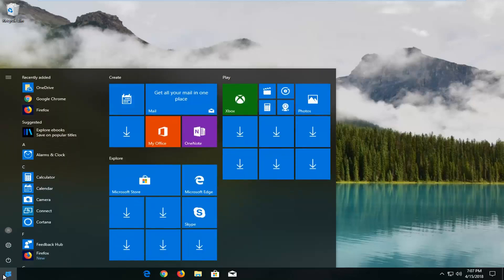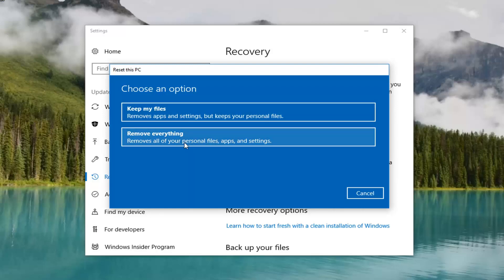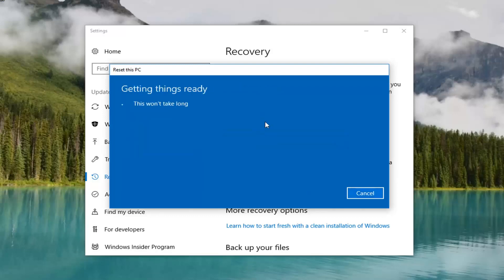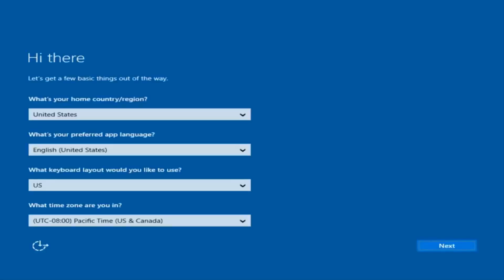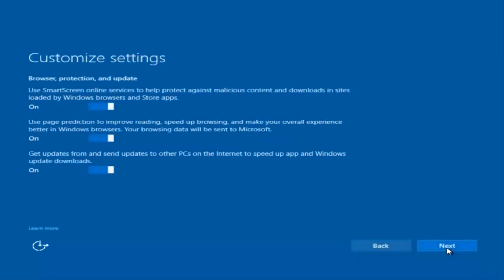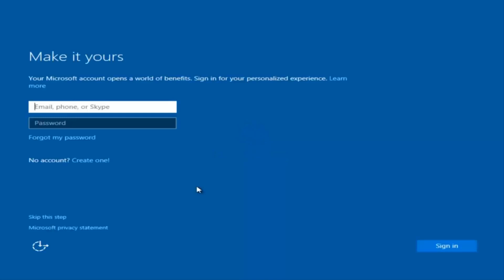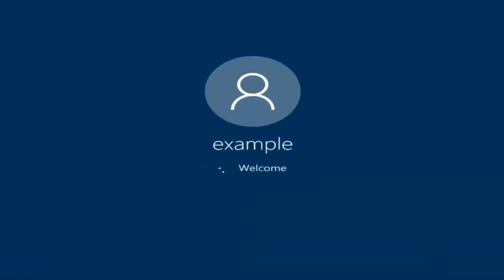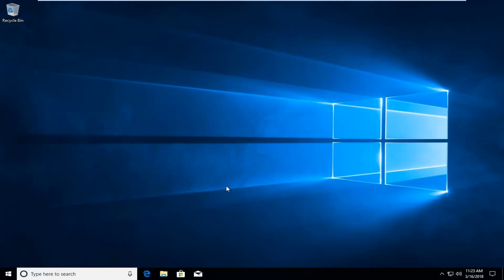Reset a Toshiba Laptop Back to Factory Settings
Are you trying to figure out how to reset a Toshiba laptop? Let me guess, either your computer has crashed or is so sluggish, you would give anything to have your Toshiba laptop perform like the day it came out of the box? If this is you, you came to the right place as this tutorial will cover everything you need to know in order to reset your Toshiba laptop back its glorious like-new factory settings.

Unlike other laptop brands, most Toshiba laptops do not come with recovery CD’s. This also applies to newer laptops coming off the shelf today. Instead, they come with a hidden partition on the hard drive which contains the Operating System (OS) and device drivers required to restore your laptop and make it perform like new.

If your laptop has one of these hidden partitions, you’re in luck! This makes the process super simple as you can restore your laptop without factory restore disks. If you have an itch to use that old CD drive, you can still burn the partition mentioned above to create your own CD or DVD recovery disk